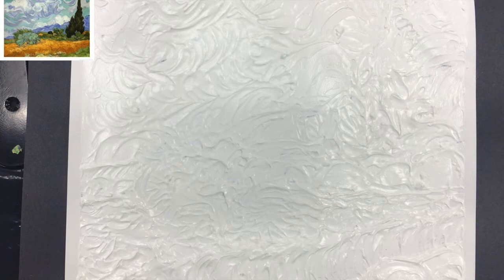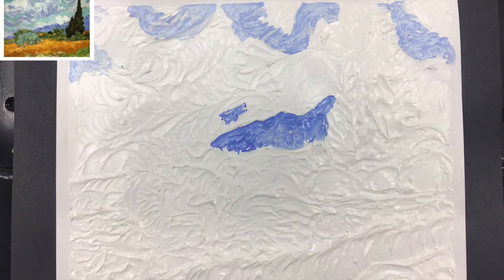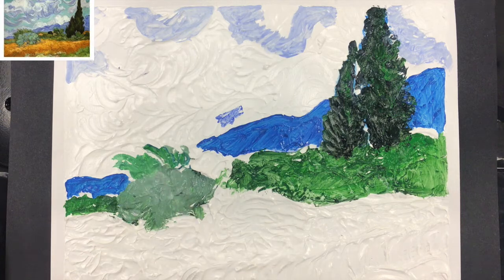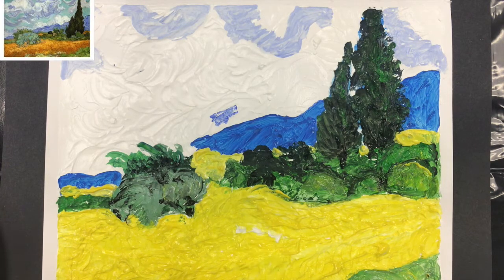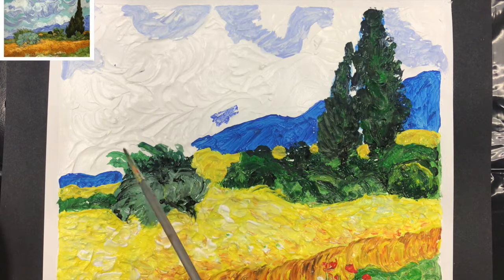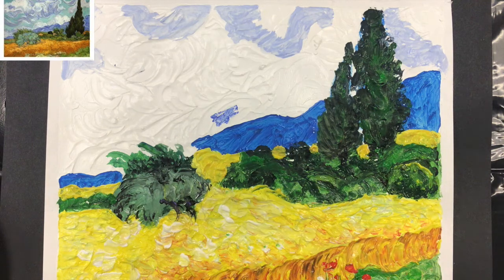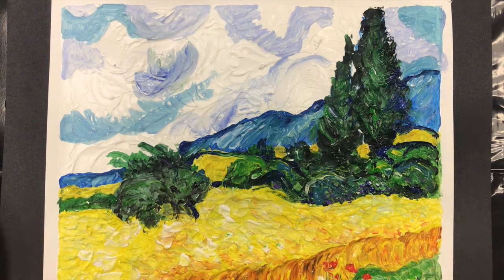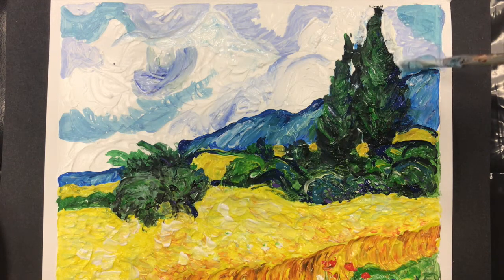Dr. OK's Art Academy: The Chromatic Van Gogh - Part 2